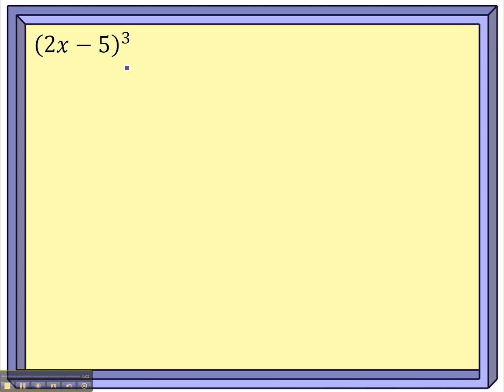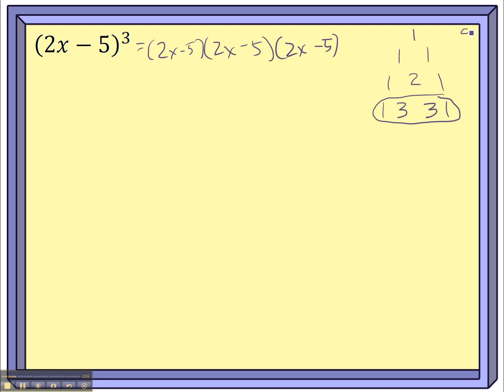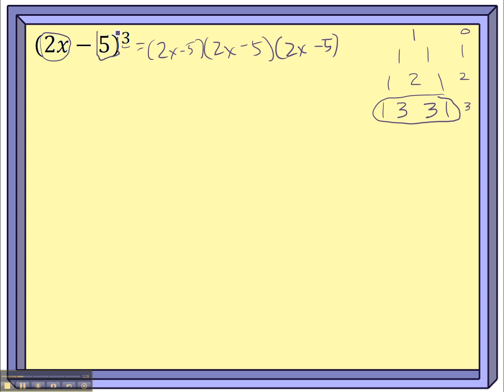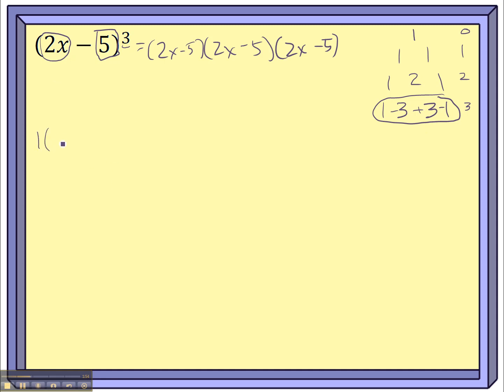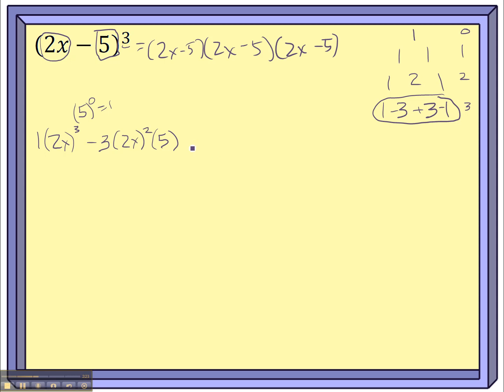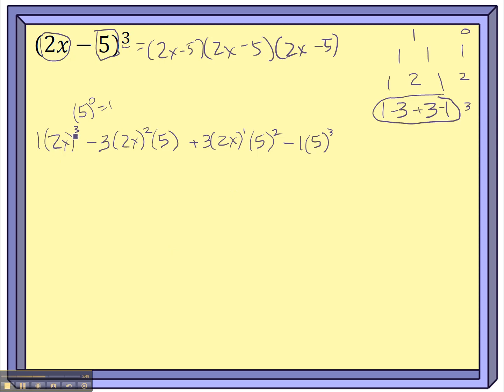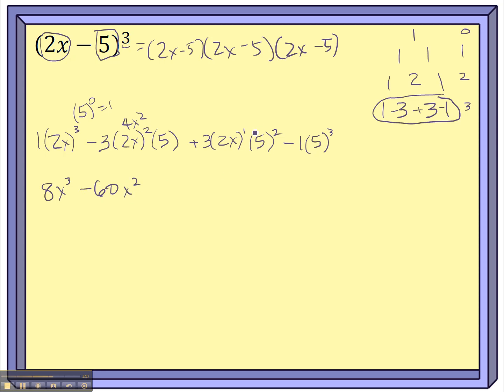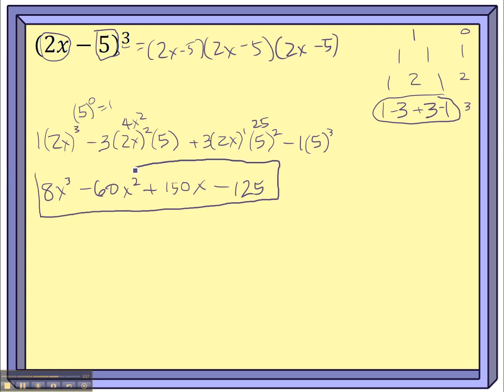2.4: Complex Numbers-Supplemental Problem 1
In this video, we use the Binomial Theorem and Pascal's Trianlge to raise a binomial to the 3rd power.